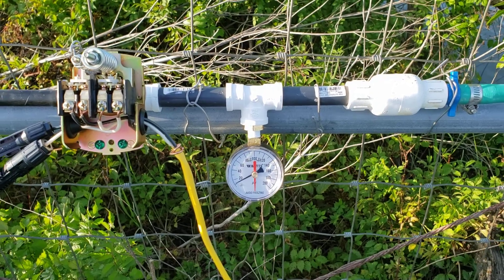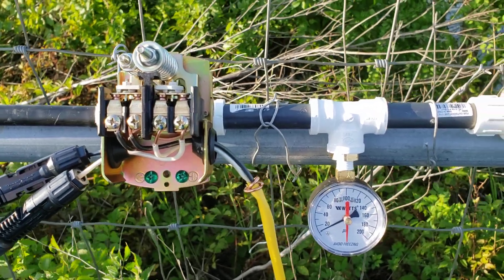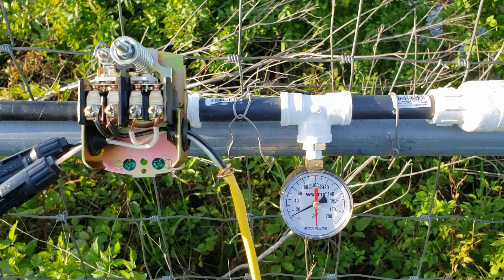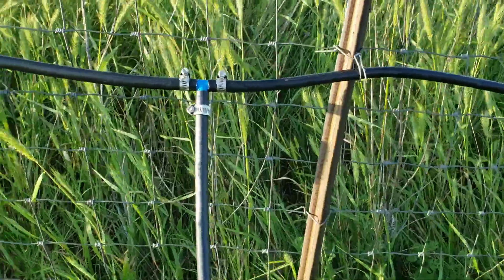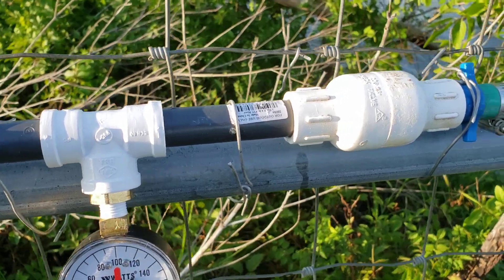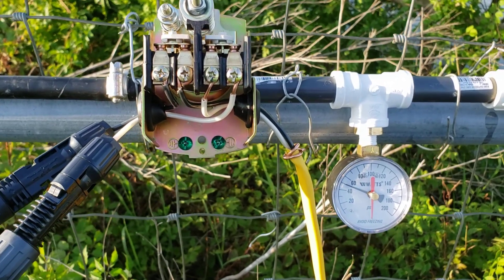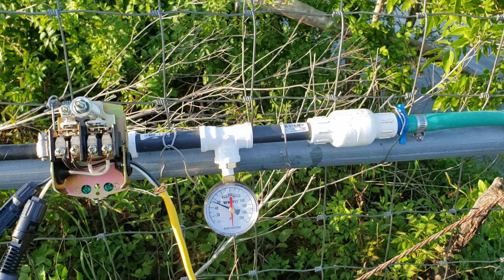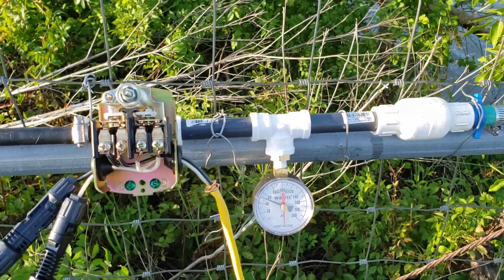Solar Water Pump Pressure Switch Setup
Pressure Switch on Amazon
Water Hose Timer on Amazon
I added a pressure switch to our solar water pump in the lake to manage the pump.
We don't always need it running and this switch has worked great.